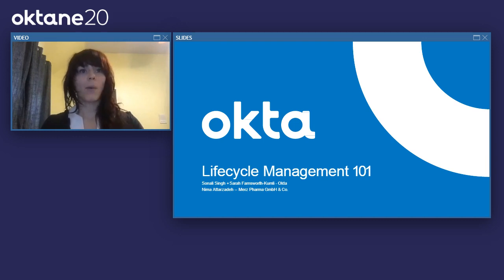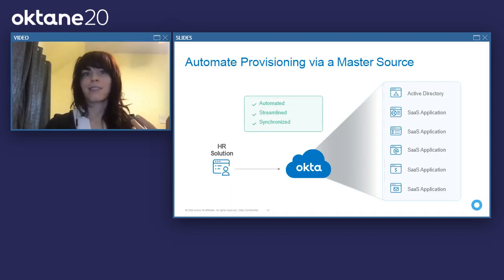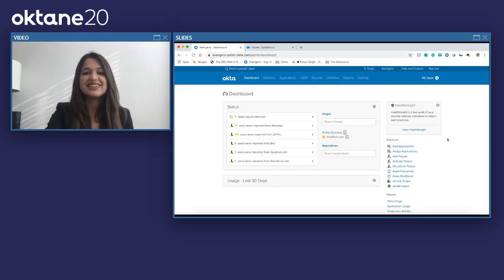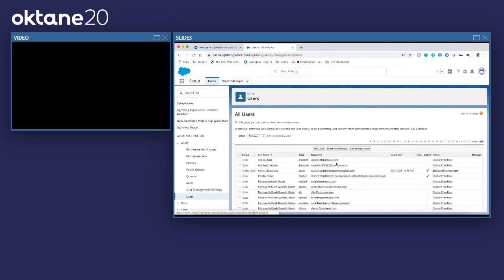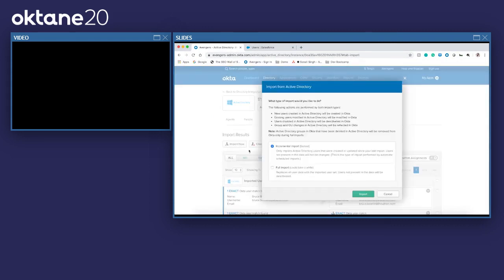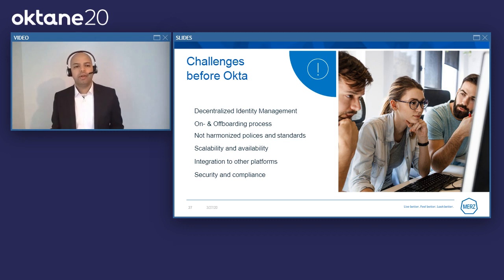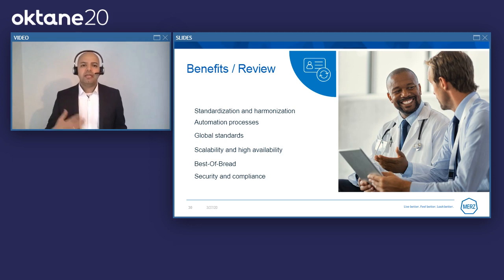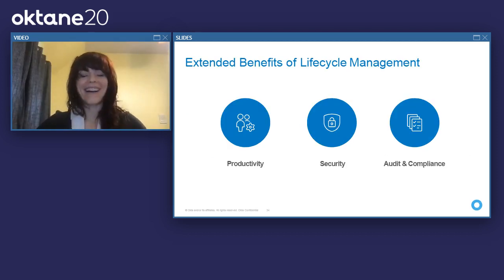Lifecycle Management 101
Is managing your users' lifecycles challenging? Do you rely on scripts, manual processes and tickets? In this session we cover the basics of lifecycle management and discuss pertinent features in the Okta Lifecycle Management product. Specifically, we address how to integrate authoritative sources and automate onboarding/offboarding. We'll show a demo of Lifecycle Management and hear from Merz Pharma about how they use the technology.

Speakers:
- Nima Attarzadeh, Senior IT Consultant Digital Media Global, Merz Pharma GmbH & Co. KGaA
- Sonali Singh, Solutions Engineer, Okta
- Sarah Farnsworth-Kumli, Associate Solutions Engineer, Okta